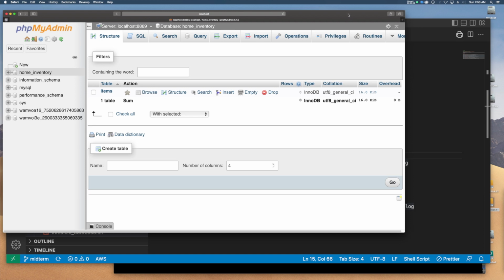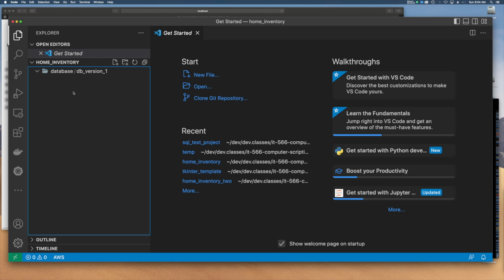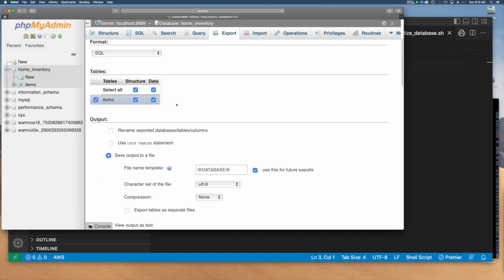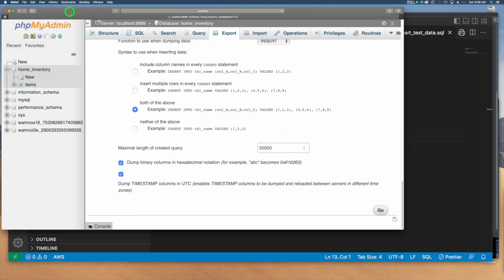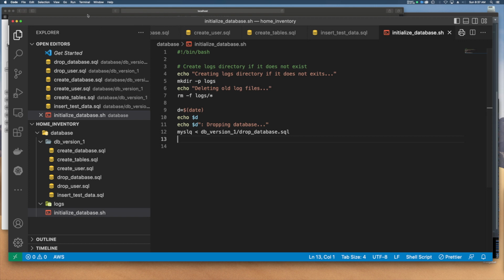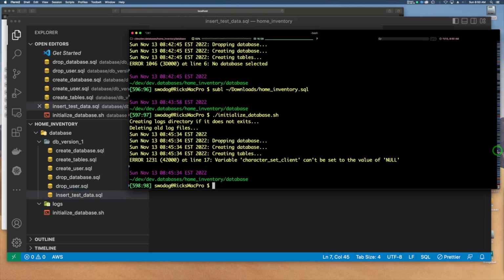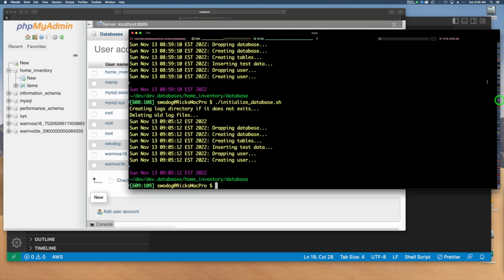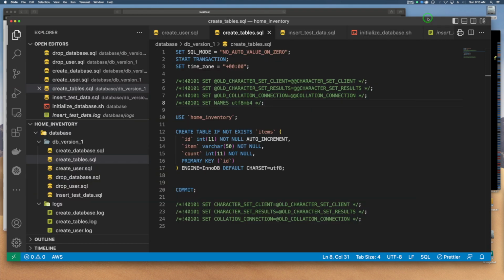Scripting MySQL Database: Automate Repetitive Database Development Tasks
In this video I show you how to create database scripts to automate the following tasks:
- Drop Database
- Drop User
- Create Database
- Create Tables
- Insert Test Data

Understanding how to drop and create a database via scripts and insert test data is a critical skill to add to your software developer toolbox.

Refactoring: Improving The Design of Existing Code, Martin Fowler

Video Index:
0:00 Introduction and Overview
7:20 Creating Database Scripts
10:26 Create Project Structure and Create Script Files
17:54 Create Database with GUI Tool and Export Script
24:05 Examine Exported Database Script
25:11 Extract SQL Code for Individual Scripts
39:35 Create initialize_database.sh Bash Script
46:00 Set Execute Permissions (chmod +x) on initialize_database.sh Script
46:37 Test drop_database.sql
47:51 Test create_database.sql
49:20 Test create_tables.sql
51:11 Troubleshoot create_tables.sql
57:48 Test insert_test_data.sql
1:02:26 Text and Troubleshoot create_user.sql
1:05:24 Write Errors to Log Files